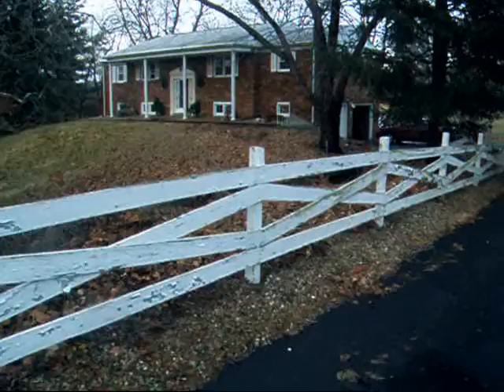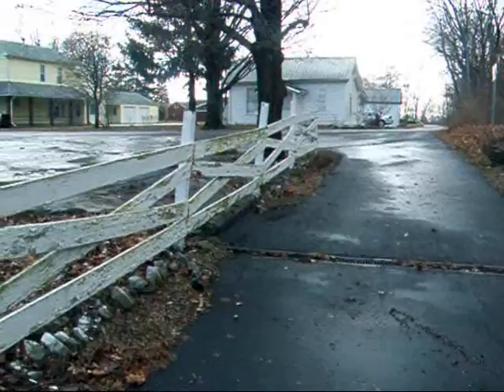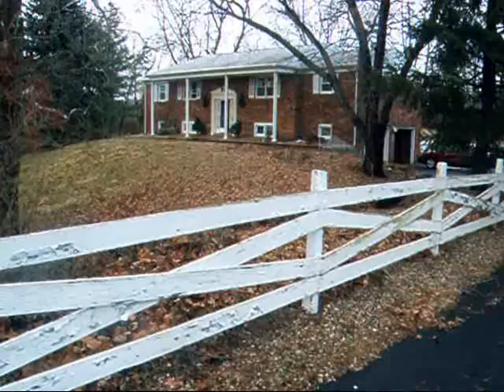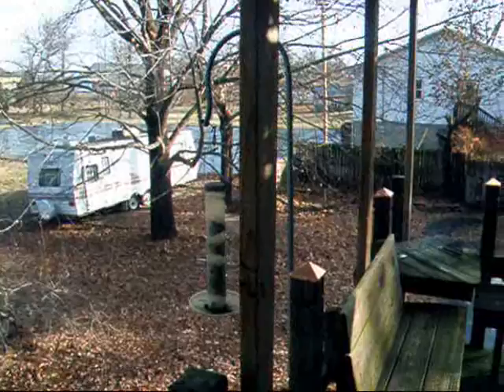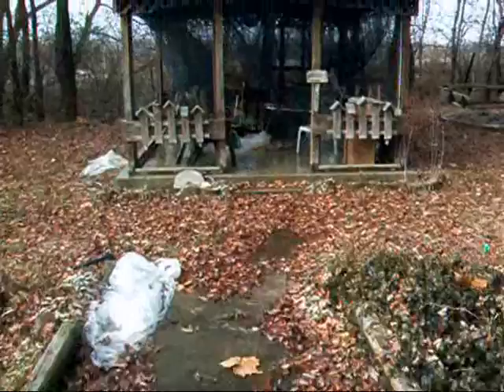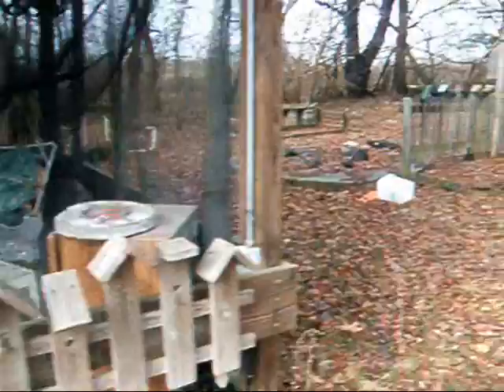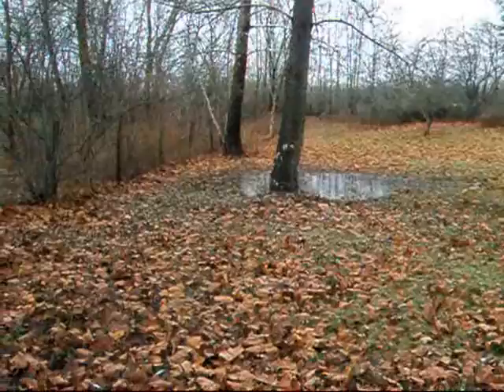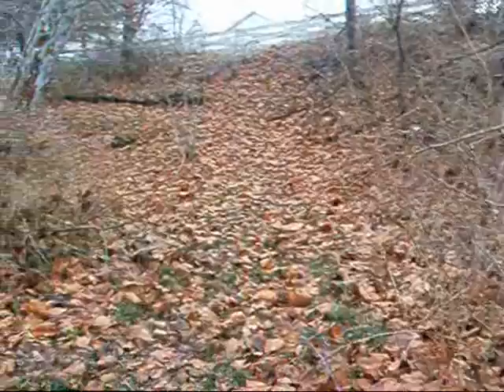World Travels with David Price - Pendleton, Indiana Part 1/2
An episode of World Travels with David Price, Part 1 of 2 from Pendleton, Indiana (2008).